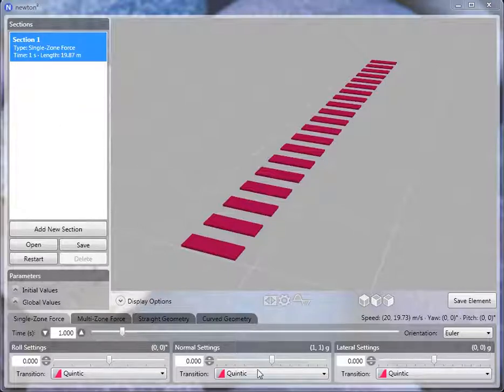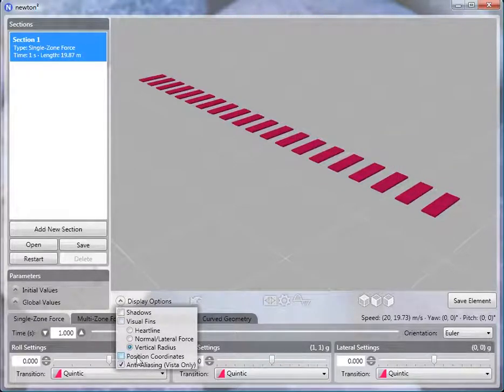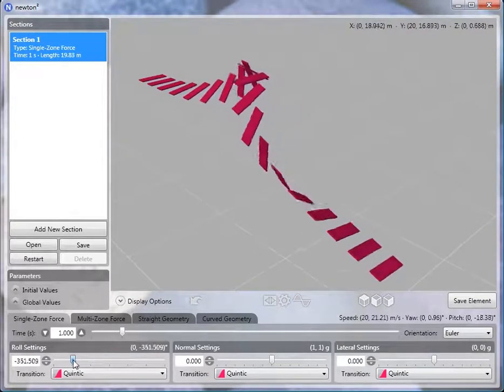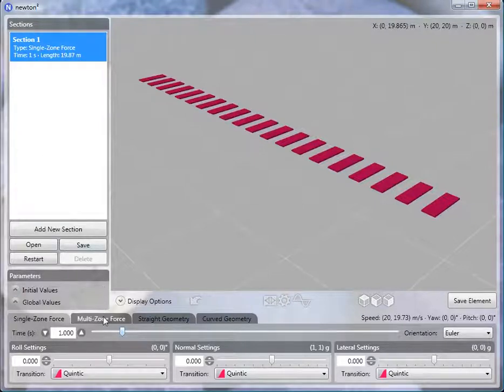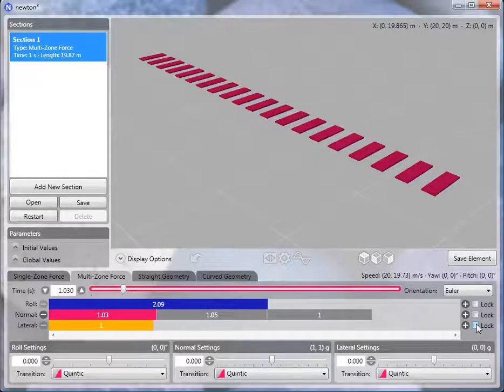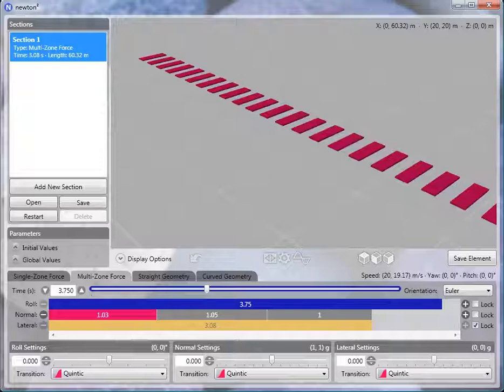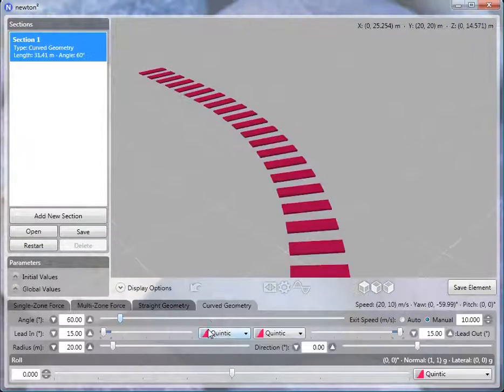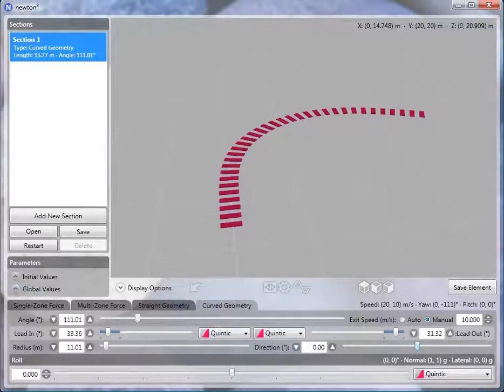newton2 first look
newton2 is a force based element creator for the NoLimits roller coaster simulator.